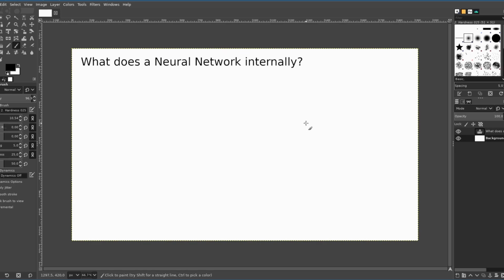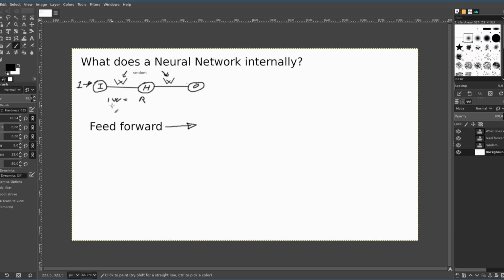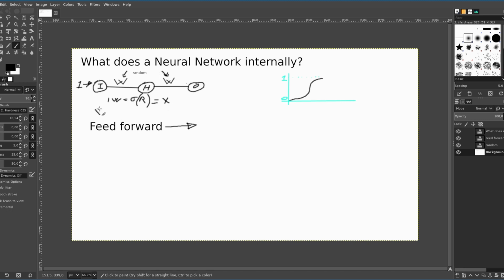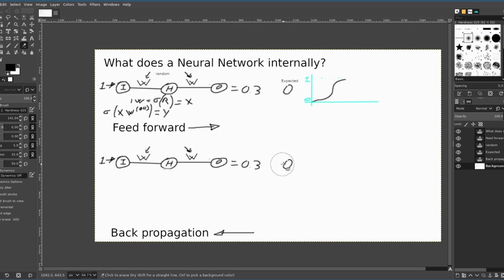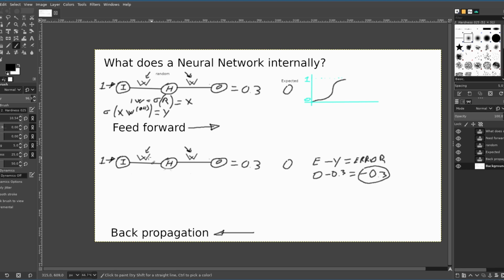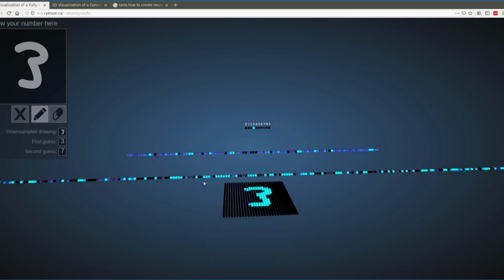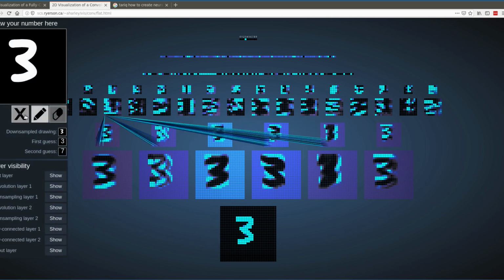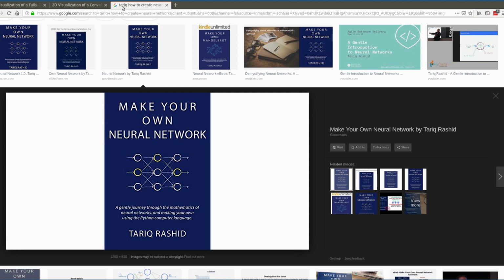What Neural Network internally does? - Tic Tac Toe #3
In this video I'll explain what the Neural Network does in order to guess an output.